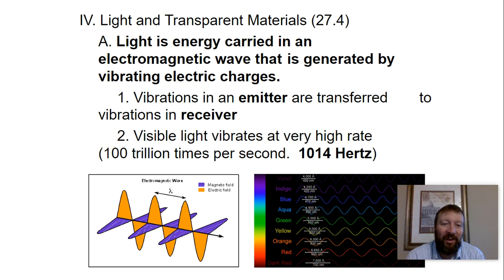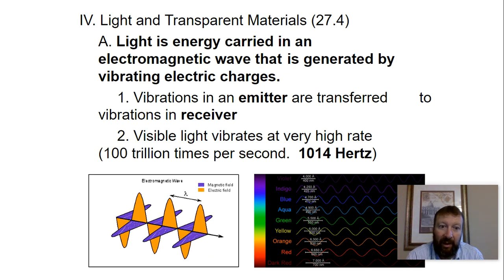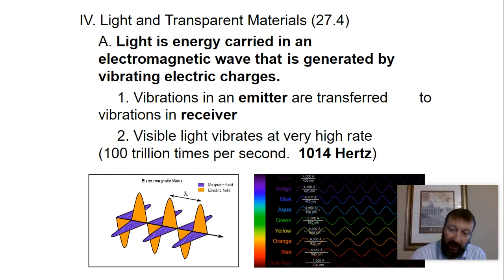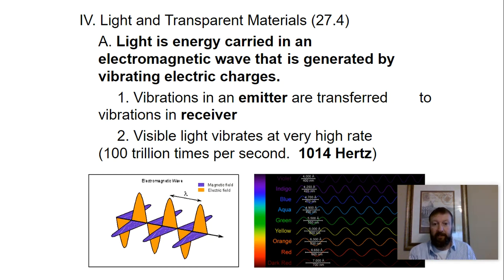Physics - Light 2